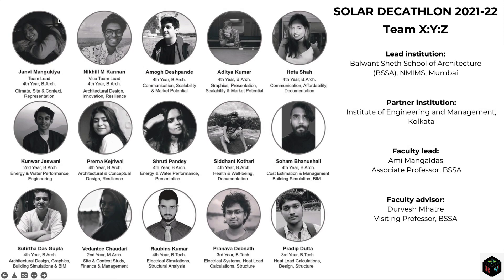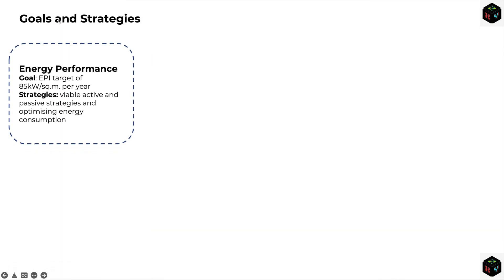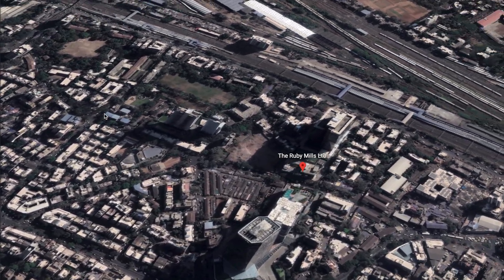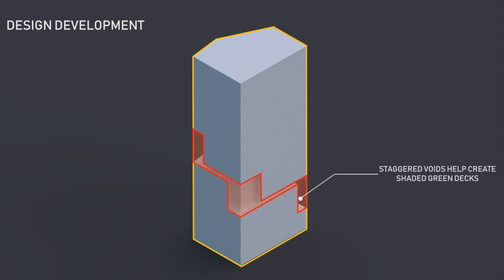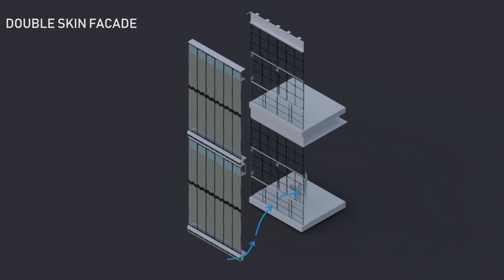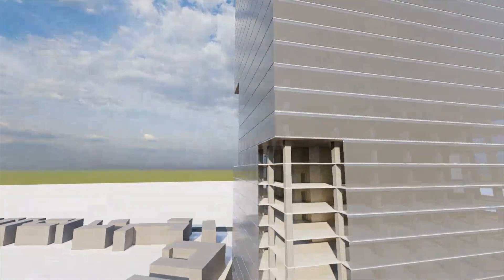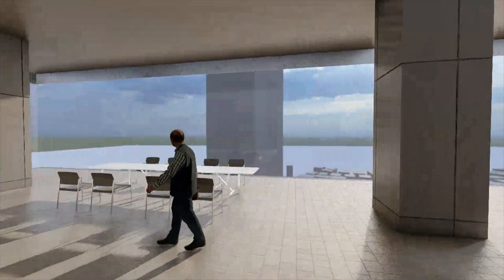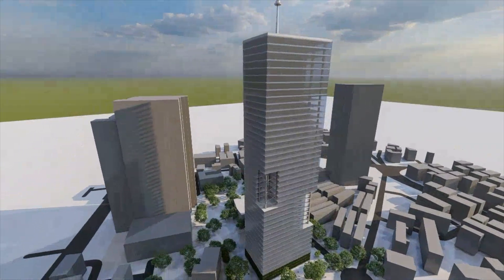OFF | Team X:Y:Z | Ruby Phase 2, Mumbai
Team X:Y:Z represents a team of twelve architecture students from Balwant Sheth School of Architecture (BSSA), NMIMS and three engineering students from IES, Kolkata. We're keen to set the path for future office/commercial spaces to be ethically constructed and operated in order to have the least amount of negative environmental consequences possible. We envision that by taking on the process of designing a net-zero energy and water office and commercial building on a compact and constrained site, prospective occupants of the structure will be compelled to be more environmentally conscious.

Mindset Estates Pvt. Ltd. has been in the construction business for the past 13 years & is still operational. For the Ruby project, it was supported by The Ruby Mills Ltd. & Access Architects. The Ruby Mills Ltd. has stood for quality, innovation and expertise over years.

The proposed building, Ruby Phase 2, will serve as a wing of extension to the already constructed The Ruby. It will be a building exhibiting varied office and commercial spaces as well as several recreational and retail spaces that inhibit occupant interaction.

We initially began our study and research by visiting and documenting the site and observing various site opportunities and constraints. Our aim, along with our project partners, industry partners and consultants, was to construct a comprehensive structure that not only portrays the idea of ‘Net-Zero Energy and Water Consumption’ but also helps occupants in understanding its usability and importance in everyday life. The idea of introducing user- friendly and adaptable facade modules was incorporated in order to encourage user inter- activity with the structure.

By incorporating emerging technologies, such as thin-film BIPV, we aim to not only generate additional energy on site, but also for it to serve as a means of natural shading. This along with the concepts of green walls and green plazas at various instances throughout the building, aims to maximise occupant well-being and productivity. The building envelope (Double-skin facade) was chosen after studying the ECBC design guide and looking into innovative materials with our industry partners. The double skin facade acts as a buffer zone between the comparatively hotter exteriors and cooler interiors.

The building is designed to comply with LEED and WELL certifications as per the client’s requirements. Every aspect of the project is conceived and planned with a careful balance of cost and performance in focus. The result is a net-zero energy and water structure that uses minimal energy or water and generates a healthy and productive environment for its occupants.